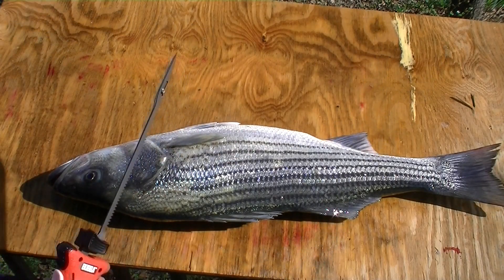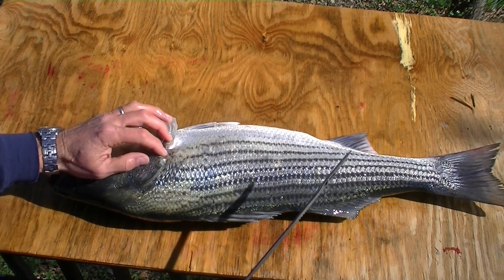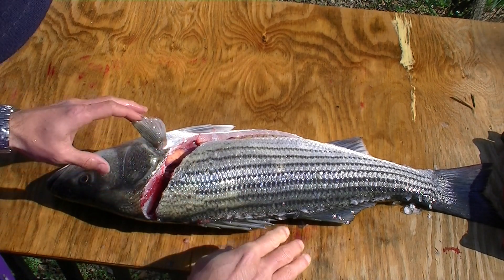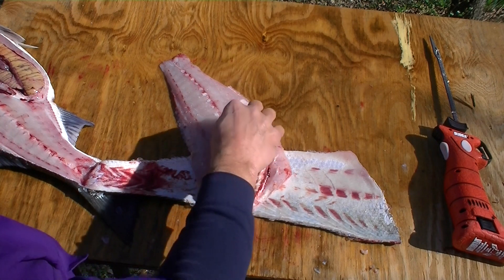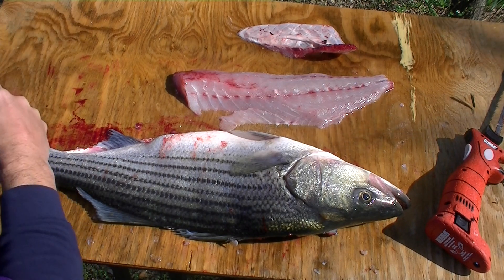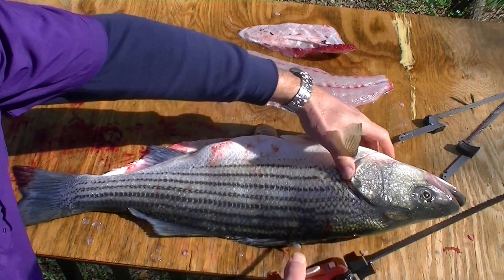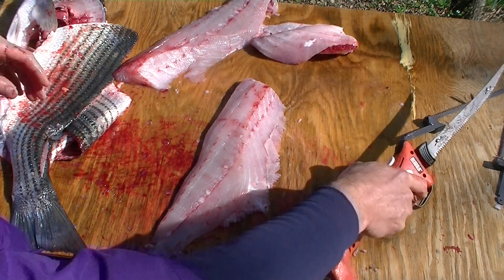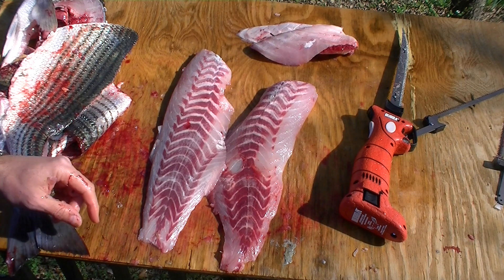Redneck 101- How to Fillet Striped Bass with an Electric Knife Bubba Blade